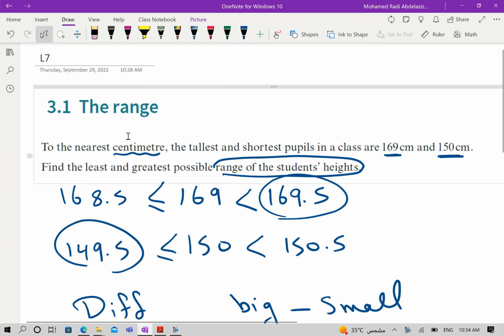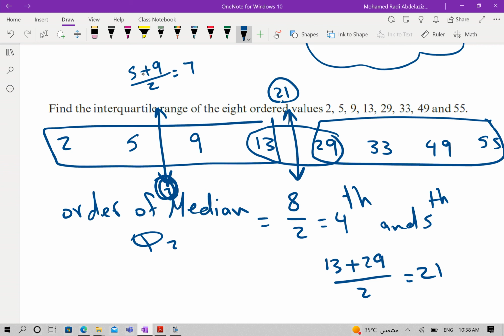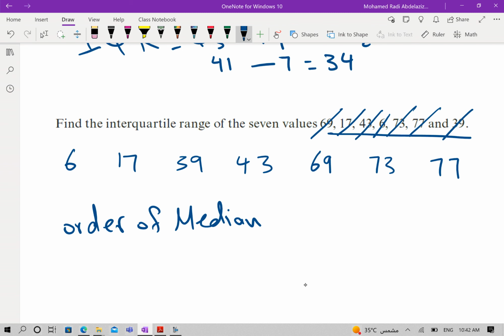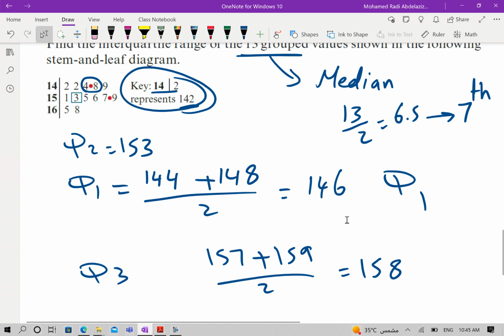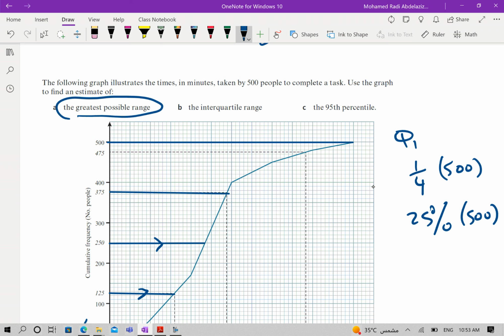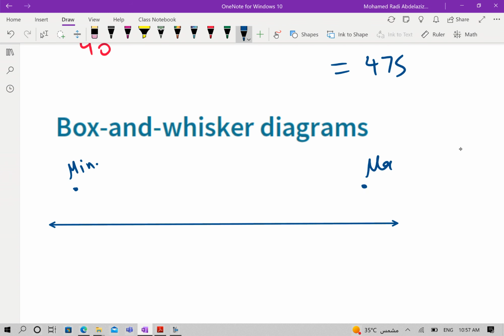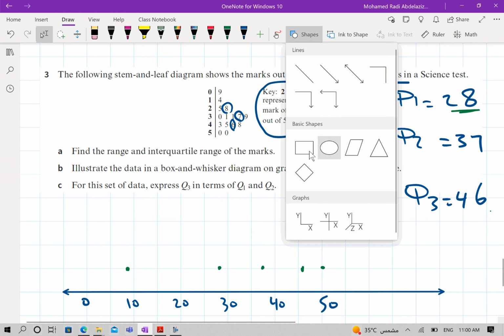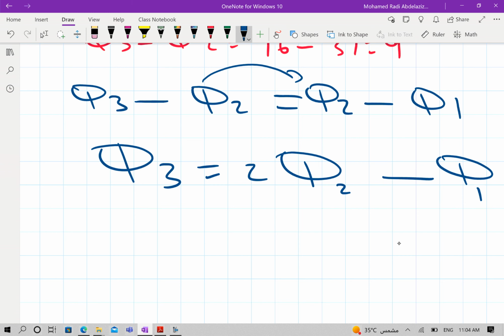CH3 S1 L1